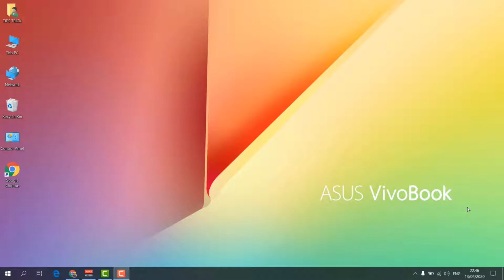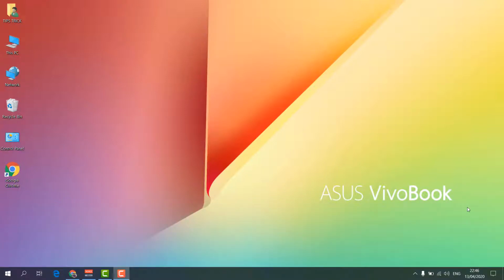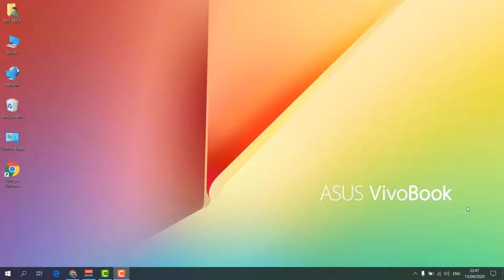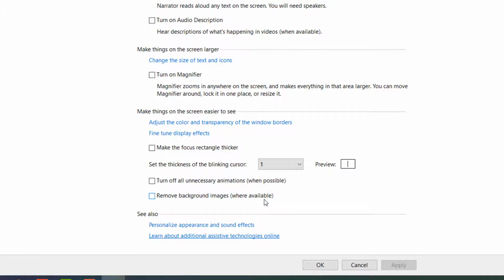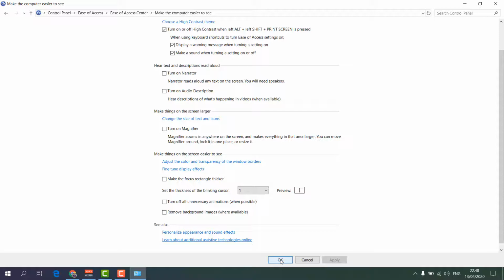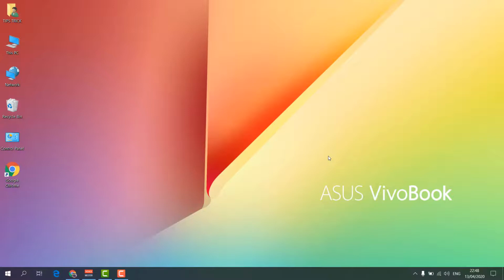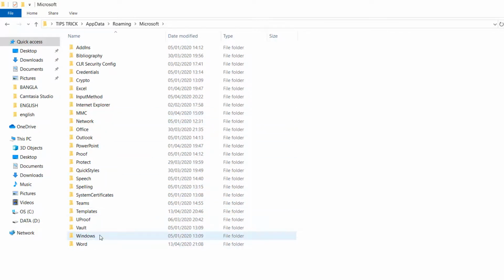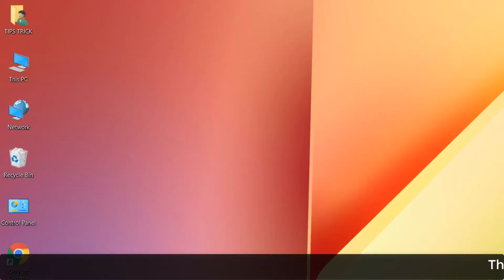Fix Can't Change Desktop Background Wallpaper on Windows 10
How to Fix ? Can't Change Desktop Background Wallpaper or How to Fix Desktop Black Backgrounds ?
Hi Viewers If you're trying to change your desktop background wallpaper and it's not working,showing just colour background black or blue but but you can't set image as background of your desktop even themes not working, well I'm going to show you how to fix this Black Desktop Background issue ? Let's Watch this short video and learn How to Fix Black Desktop Background Wallpaper issue So,Let's Watch.